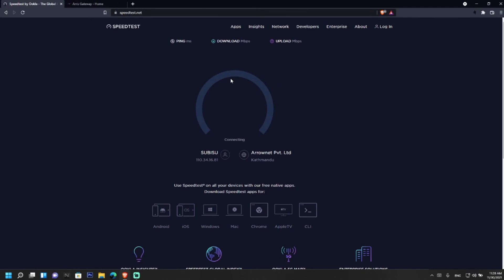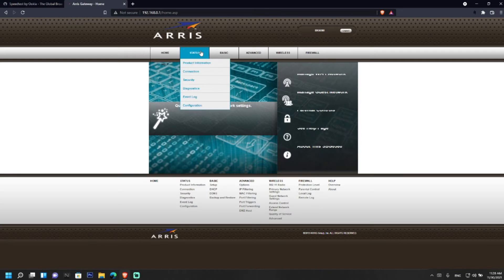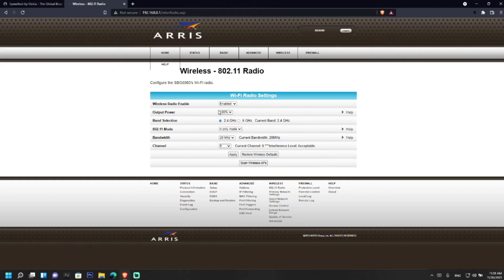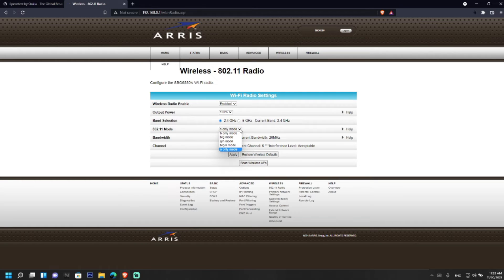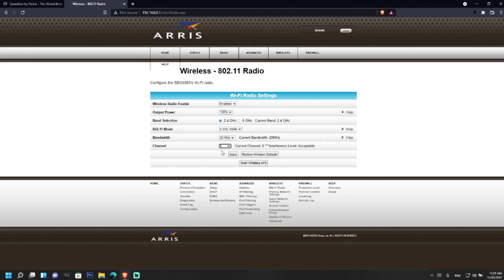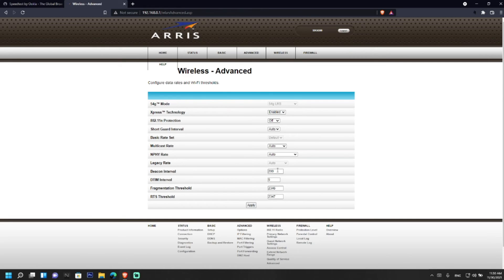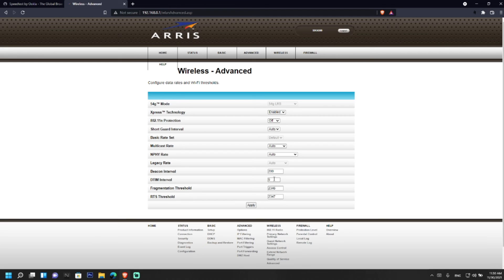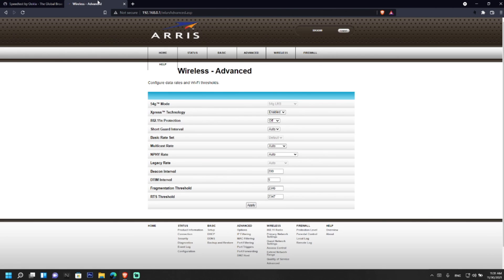How to Increase internet Speed of Wifi Modem Router |Fastest Internet Setting for Wifi Modem Router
Fastest Internet Speed Settings for Wifi Modem Router | How to Increase Speed of Wifi Modem Router
Fastest Internet Setting for Wifi Modem Router | How to Increase internet Speed of Wifi Modem Router